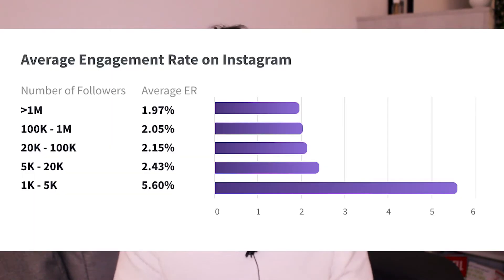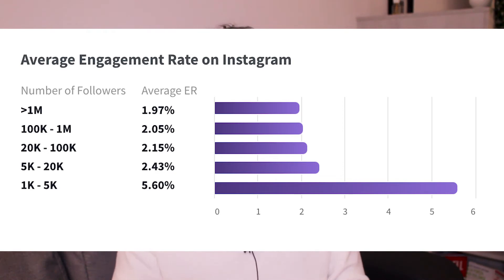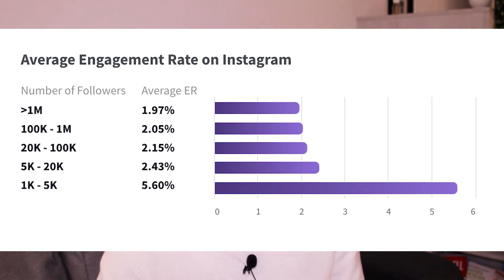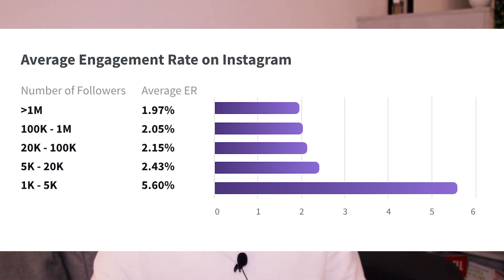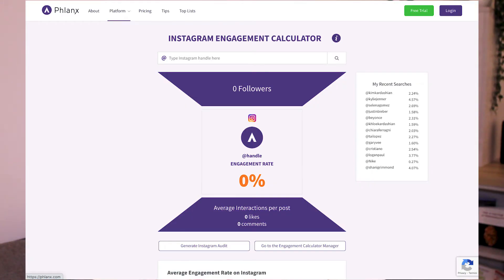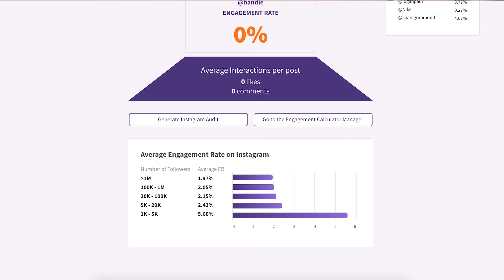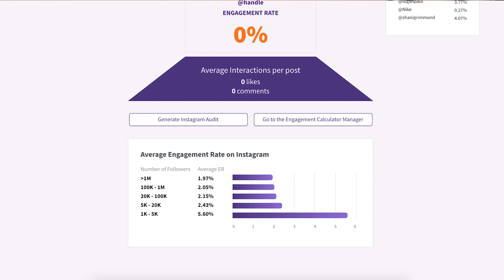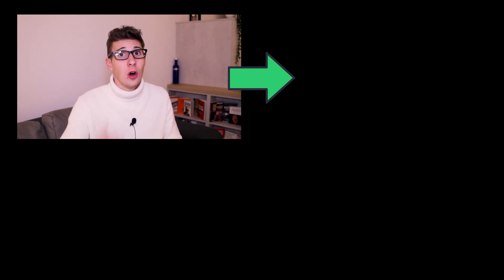Instagram Engagement Rate Calculator FREE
Calculate you Instagram engagement rate using this free tool